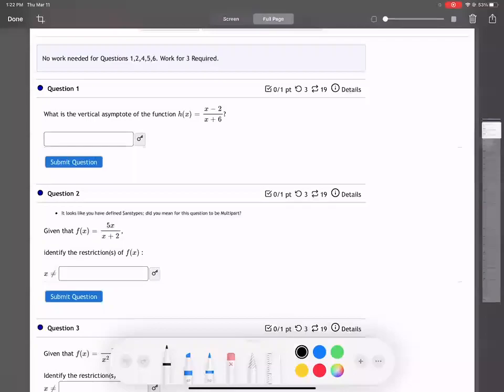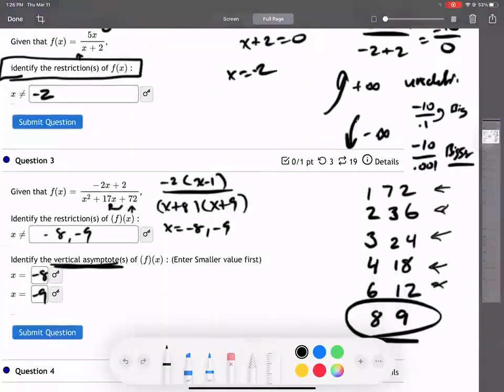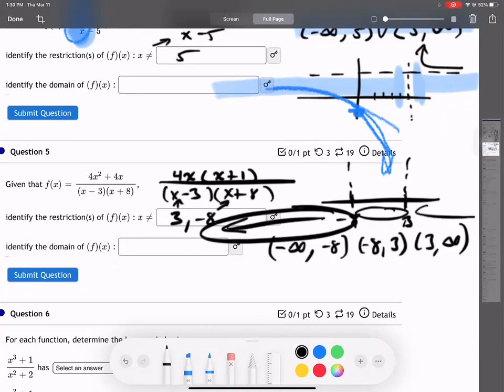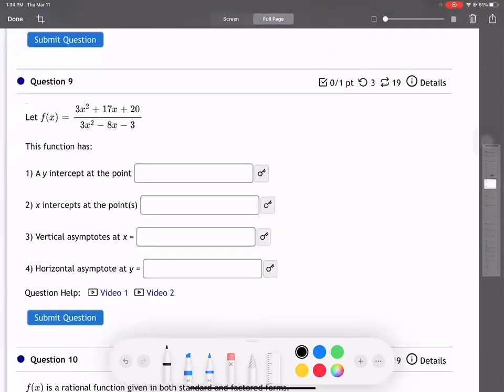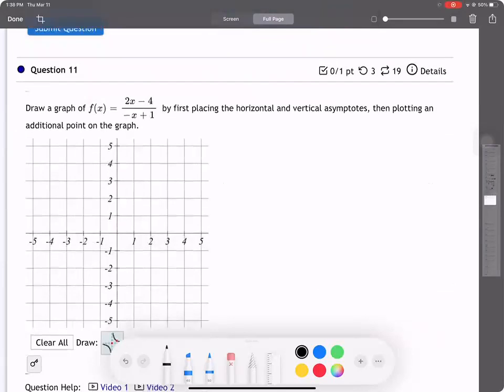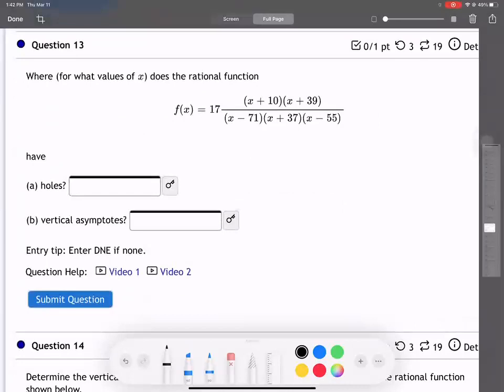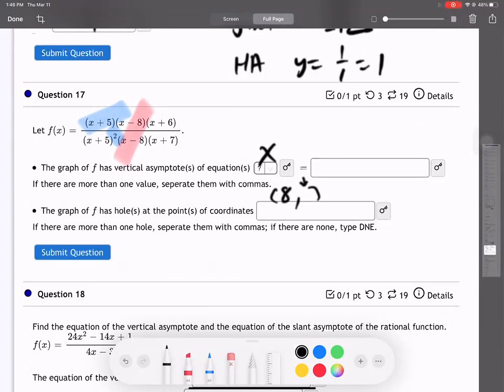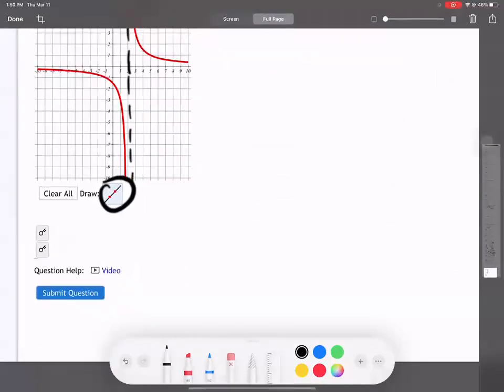Precalculus Test 2 Review Rational Functions